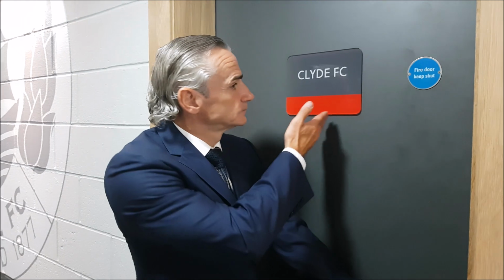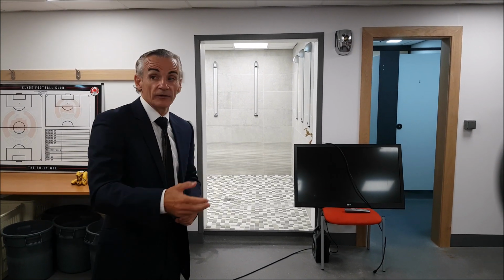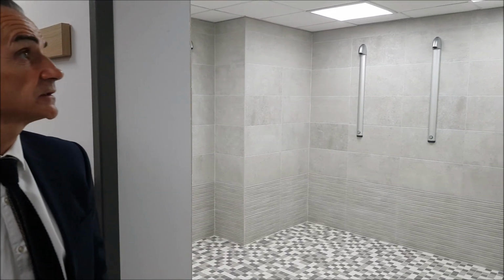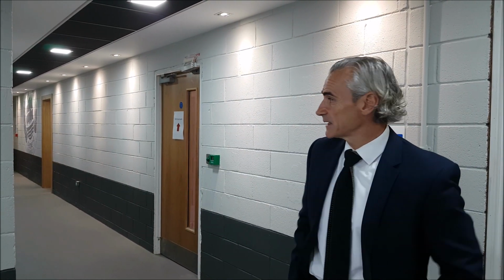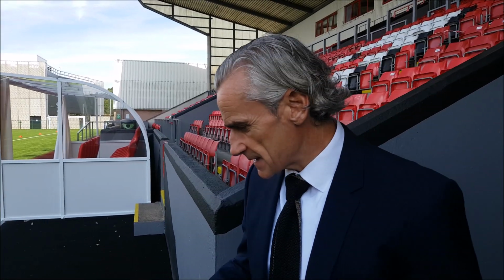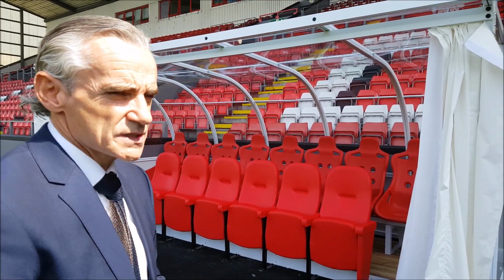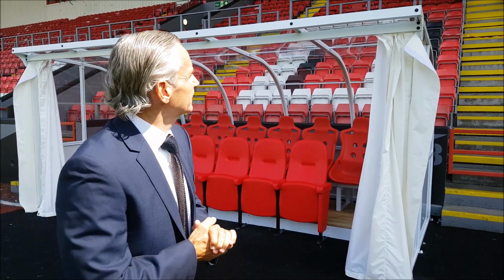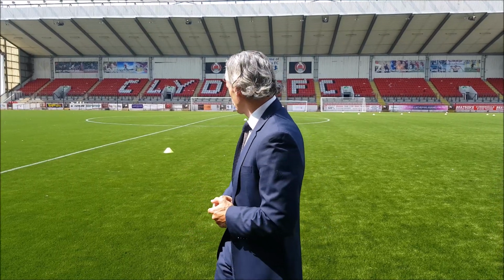A Closer Look at Broadwood with Danny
Danny Lennon gives an exclusive look behind the scenes at the improvements made at Broadwood ahead of the 2019-20 season.